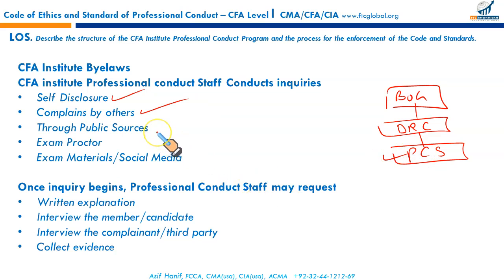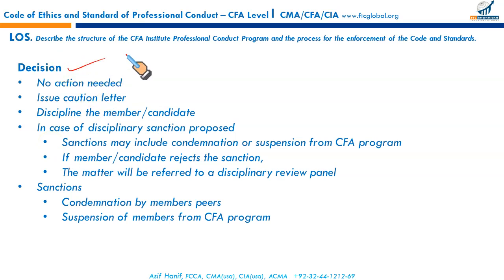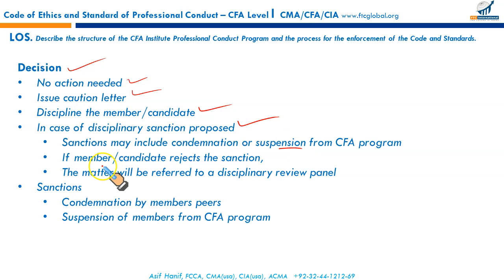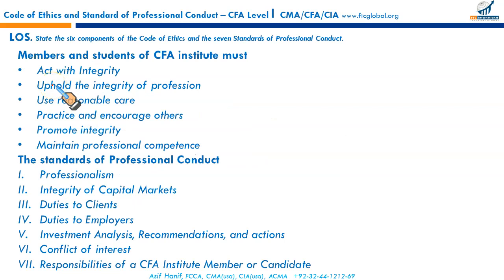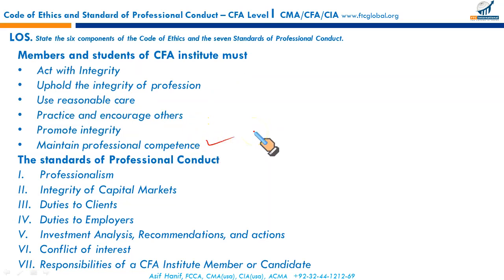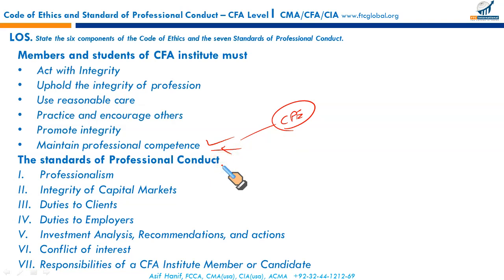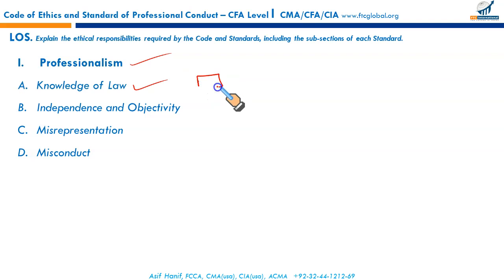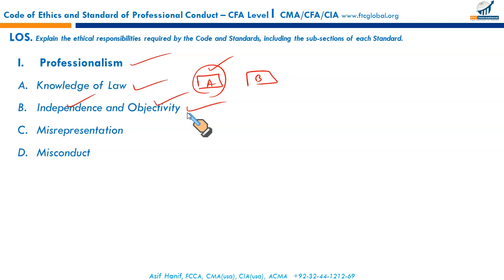R2 Code of Ethics and Standard of Professional Conduct Overview